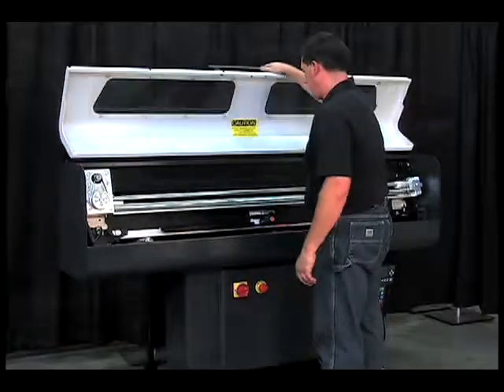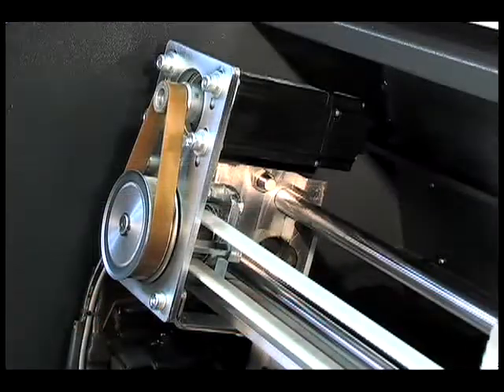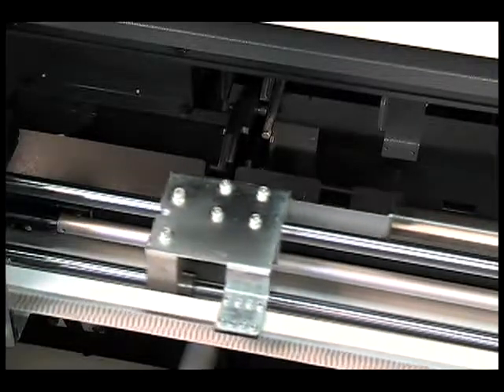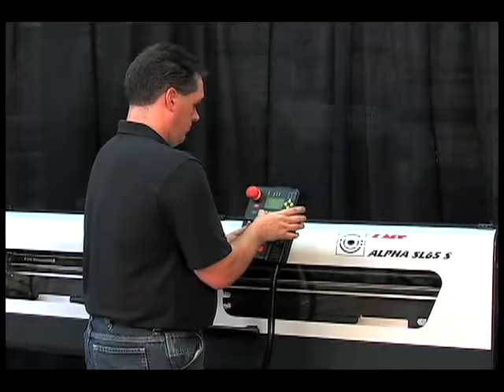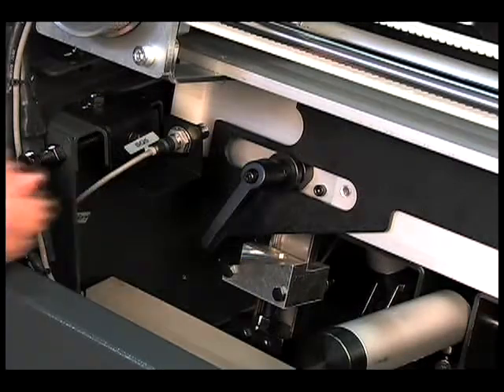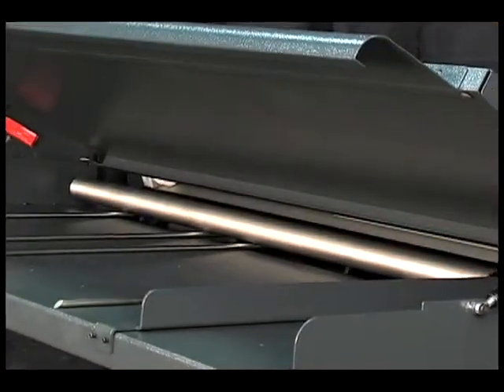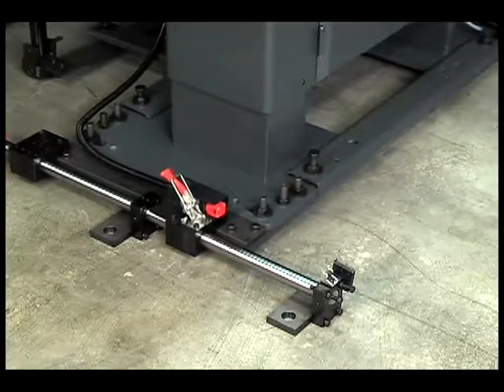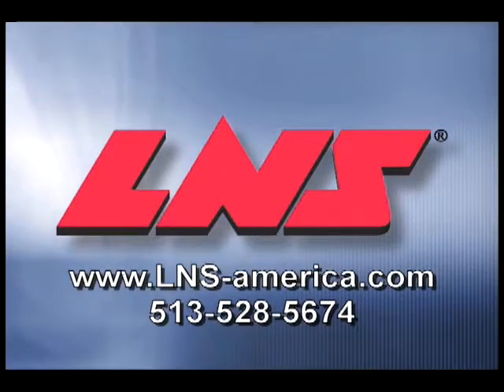Alpha SL65 S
The Alpha SL65 S is an entry-level alternative for spindle length bar stock feeding. The Alpha SL65 S is designed for simple applications, especially for standard production parts, and for medium and large production runs.